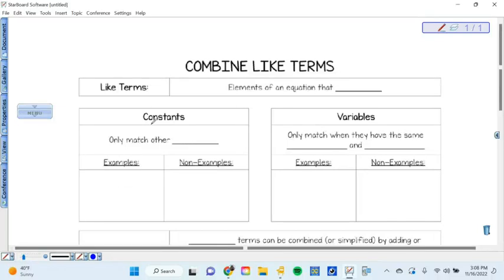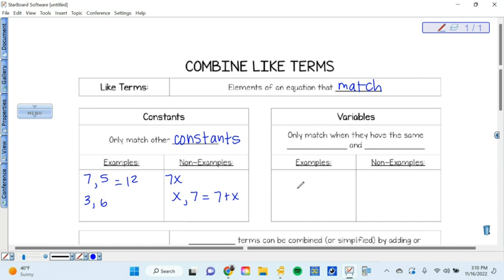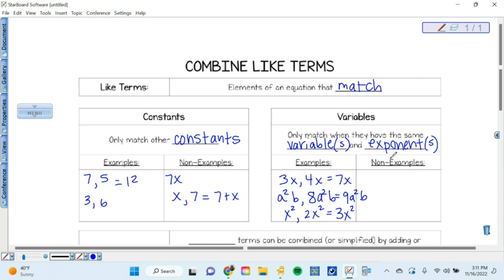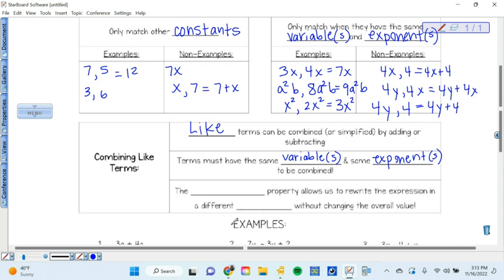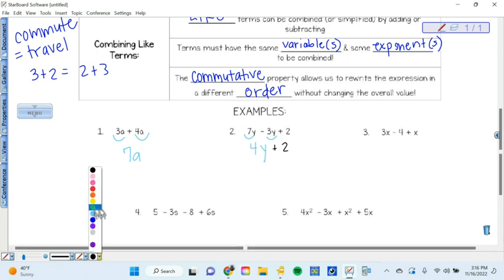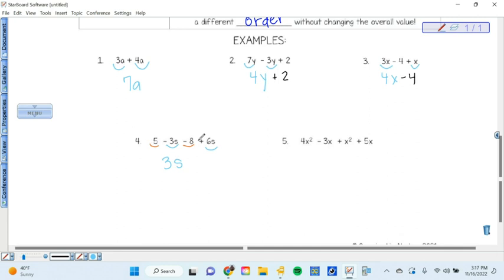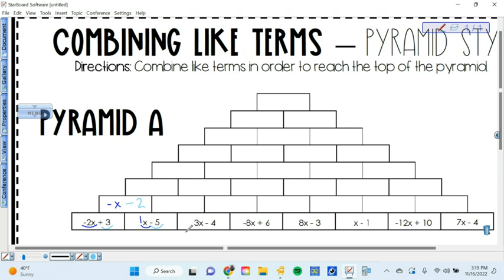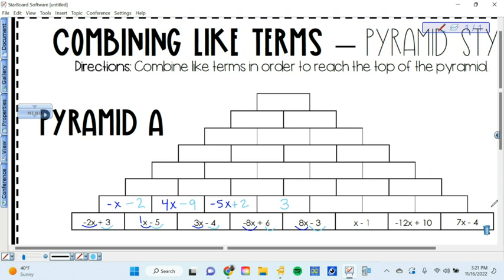Combining Like Terms